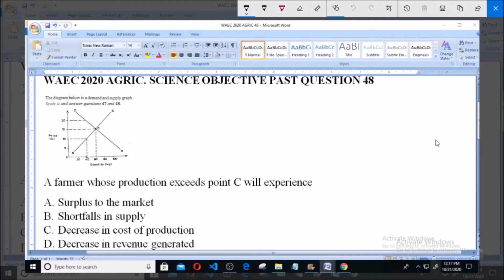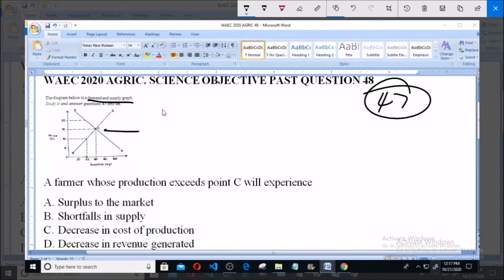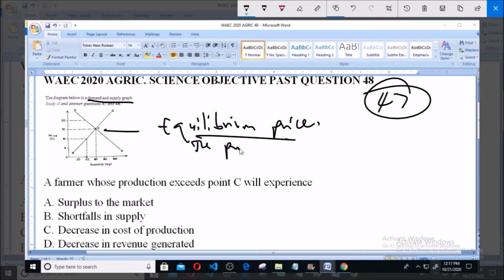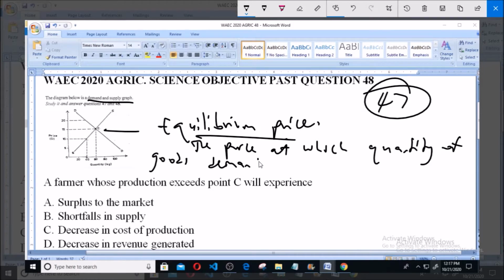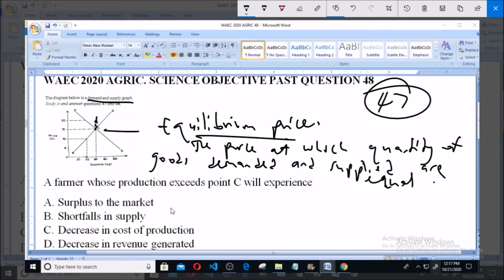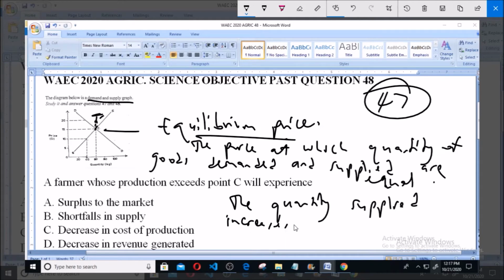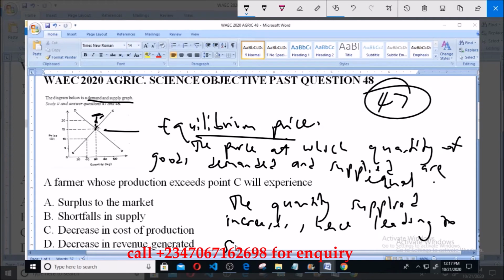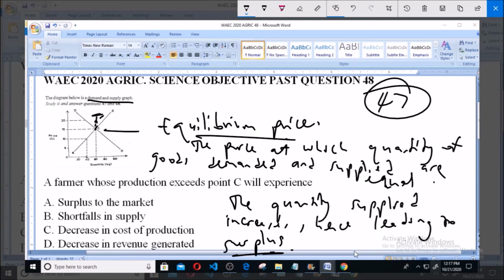WAEC 2020 AGRIC SCIENCE OBJECTIVE PAST QUESTION 48 Principles of Demand and Supply